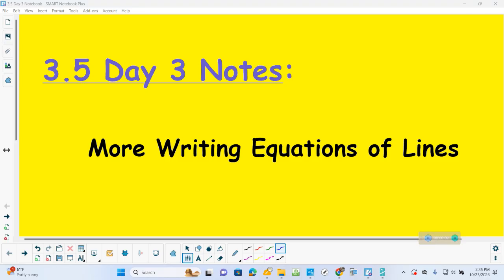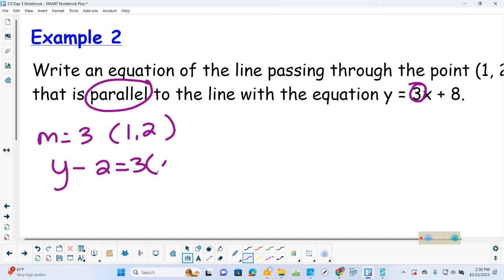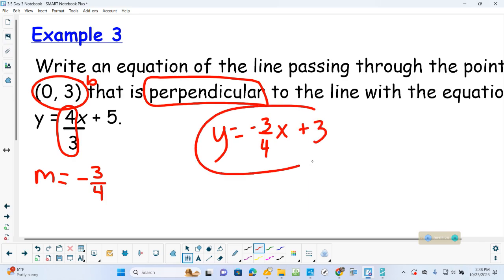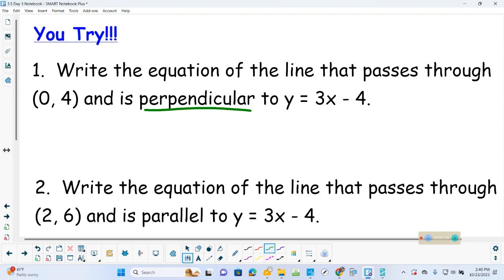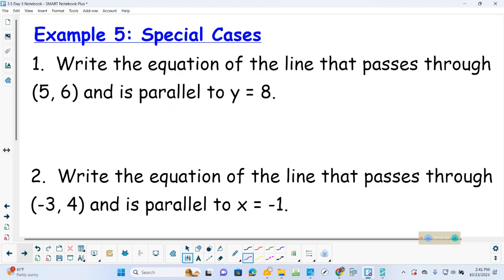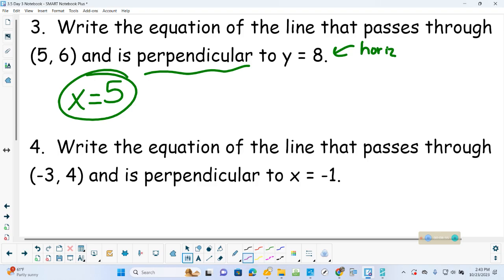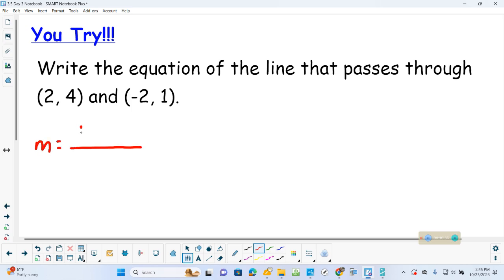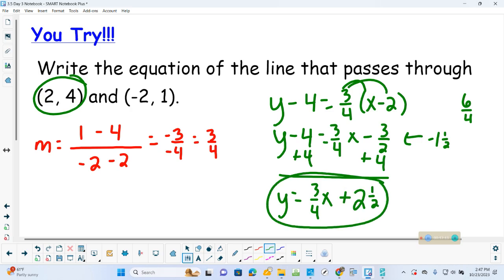Geo 3.5 Day 3: Writing Equations of Lines-Parallel & Perpendicular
This video explains:
*How to write equations of parallel & perpendicular lines